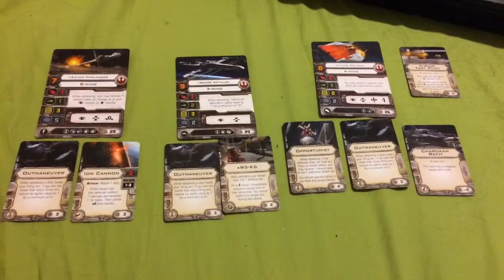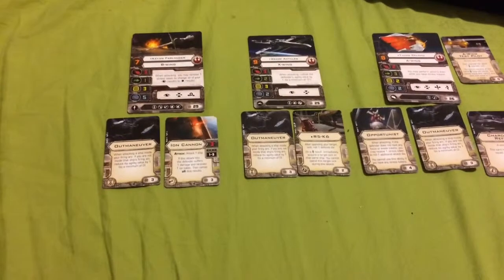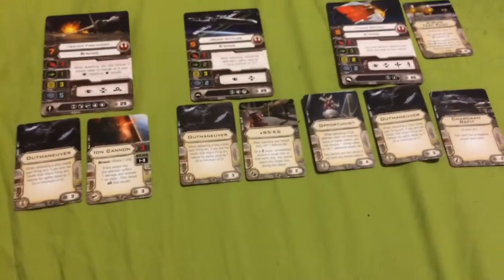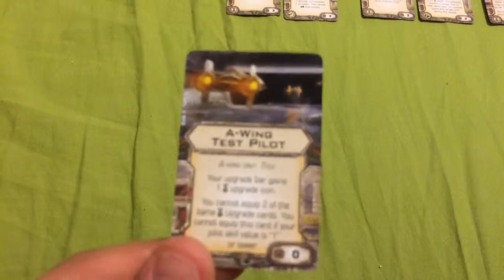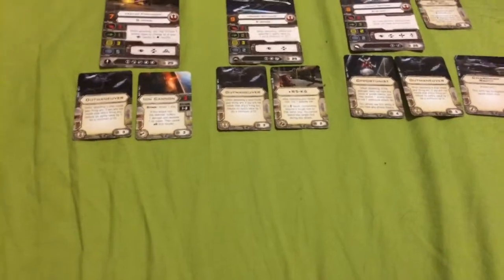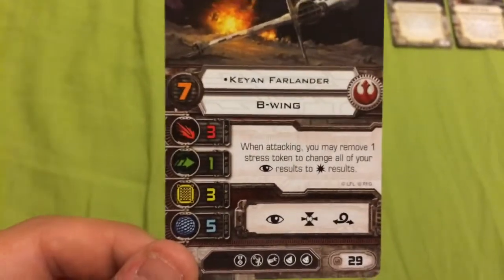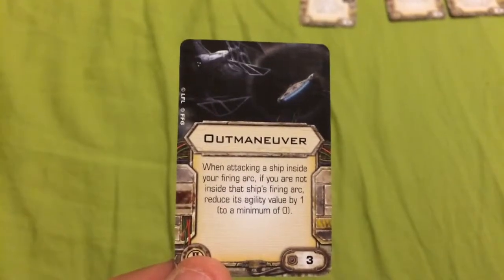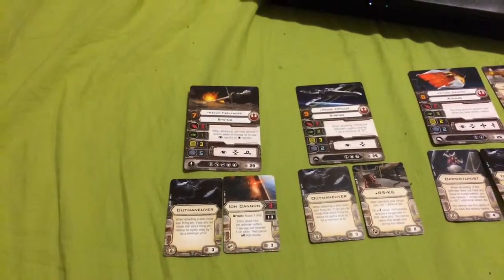Star Wars X-Wing Minis builds #18: Precision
Hello again everyone. For tonight's 100 point build, we look at three rebel ships all outfitted with upgrades that allow for precision hits and prevent your opponent from rolling defends dice.

Tonight's build includes:

Wedge Antilles (X-Wing) w/ Outmaneuver, R5-K6

Tycho Celchu (A-Wing) w/ A-Wing Test Pilot, Chardaan Refit, Outmaneuver, Opportunist

Keyan Farlander (B-Wing) w/ Outmaneuver, Ion Cannon

Lemme know what you guys think in the comments below. Any constructive criticism is greatly appreciated.